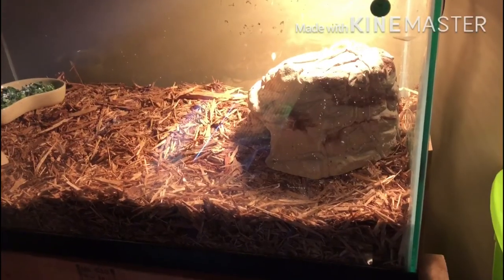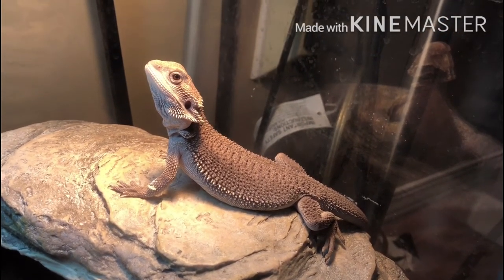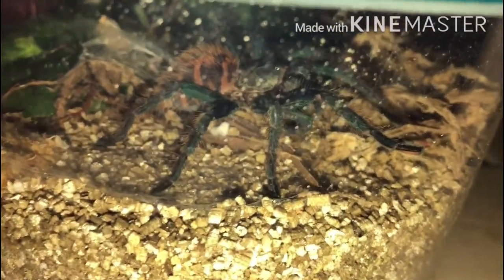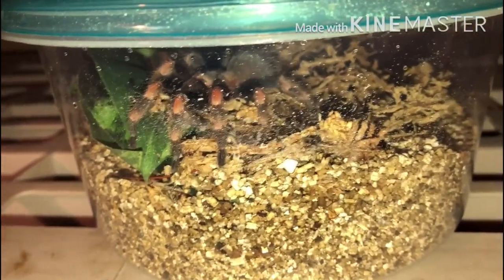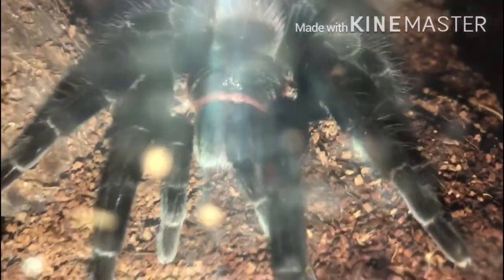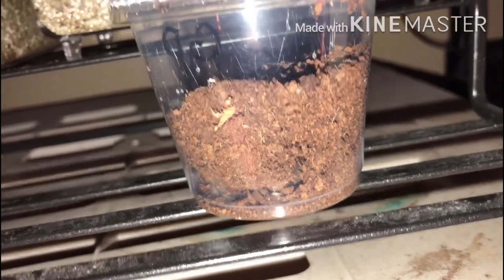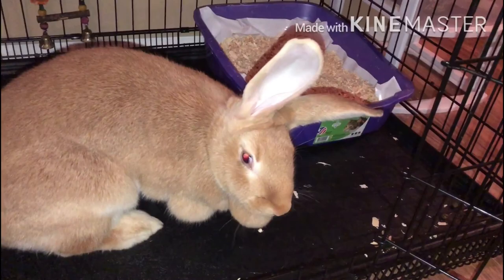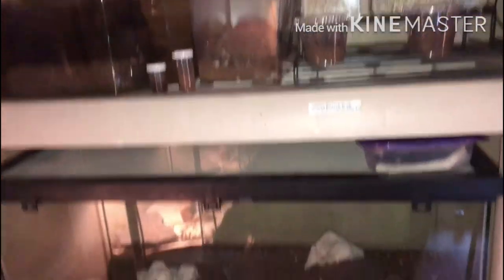BIRD EATING TARANTULAS AND A RABBIT THE SIZE OF A DOG!!!